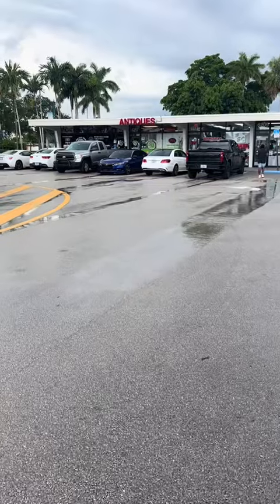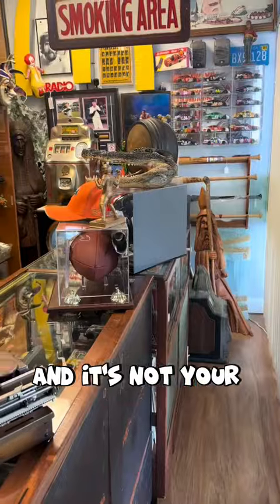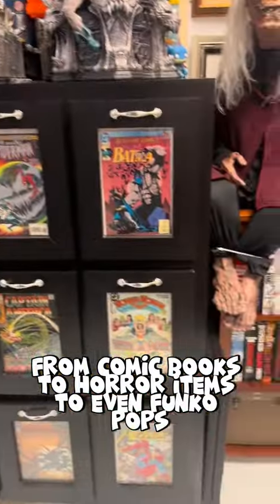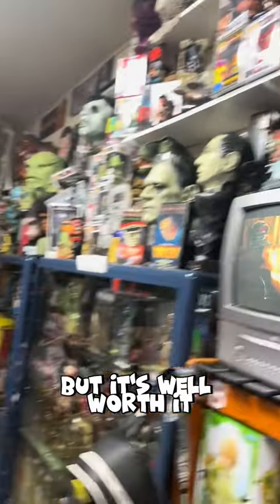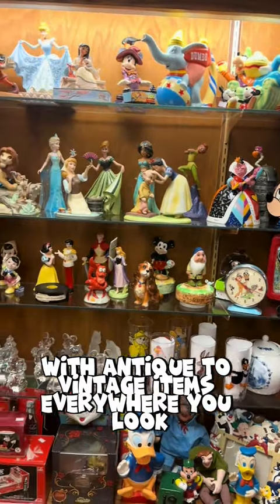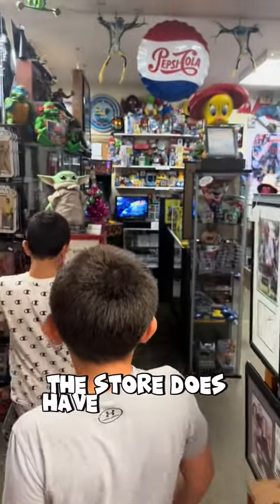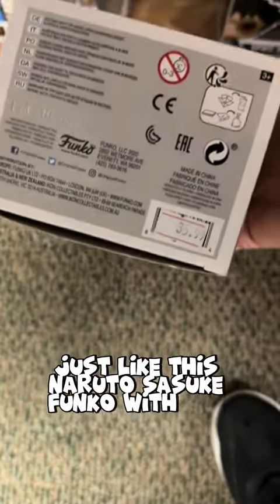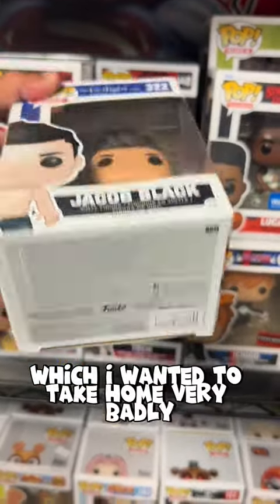Funkos at an Antique Store!